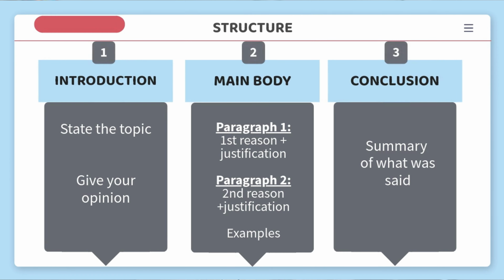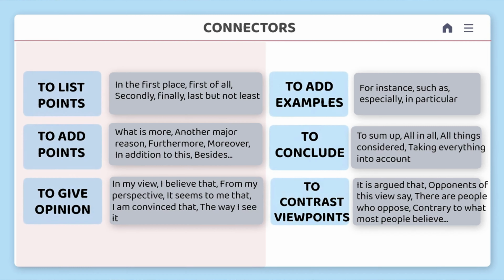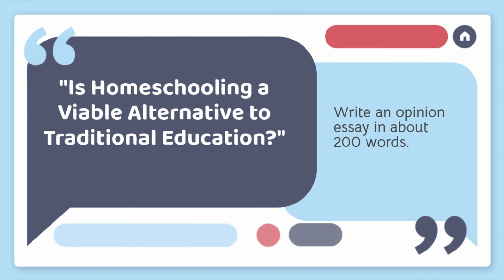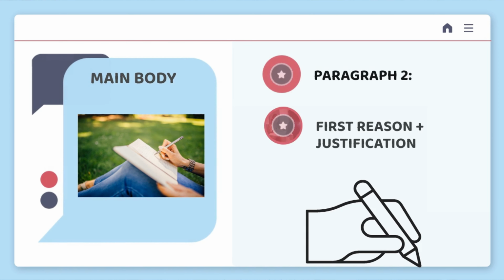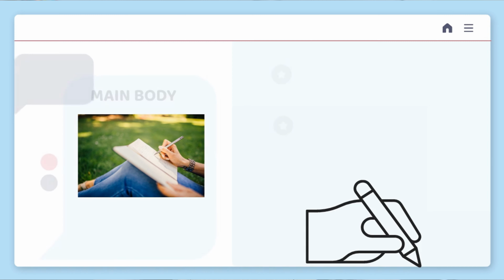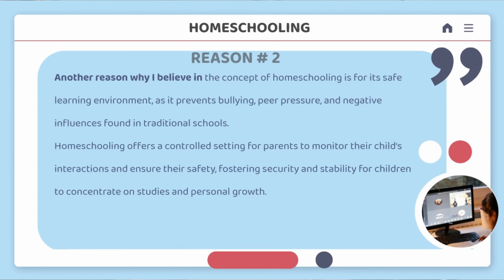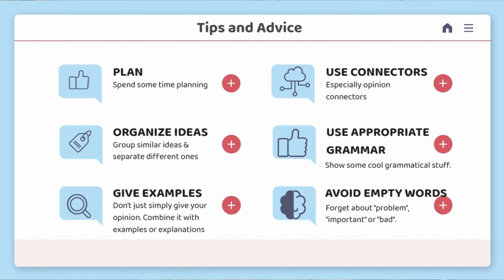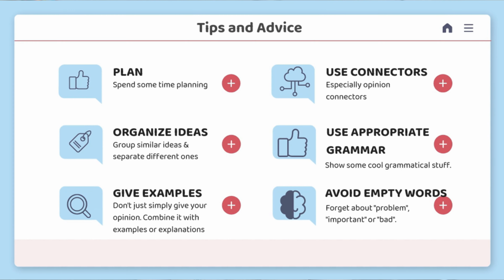No idea how to write an OPINION ESSAY?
Fear not! This video is here to rescue you.
Join me as I break down the process into easy-to-follow steps, accompanied by a real-life example tailored for C1 level learners.
By the end of this tutorial, you'll have the skills and confidence to craft impressive opinion essays.

Don't miss out on this invaluable opportunity to enhance your writing skills! Let's embark on this journey together!